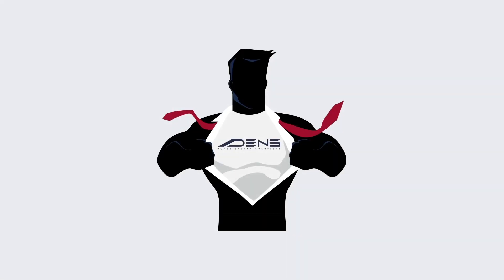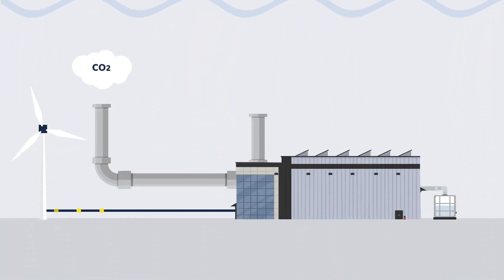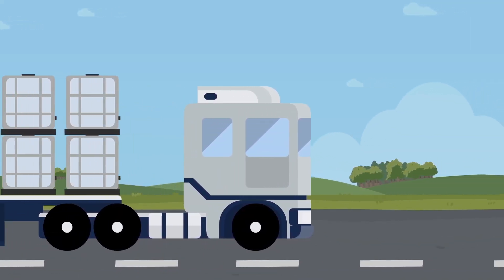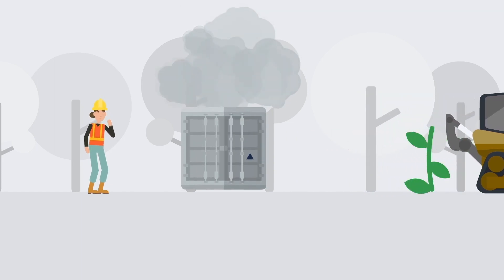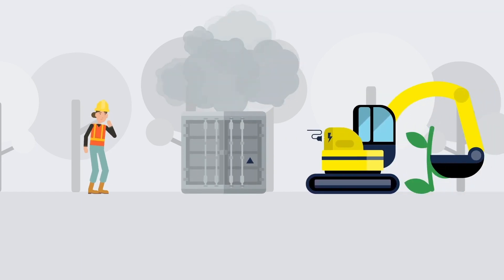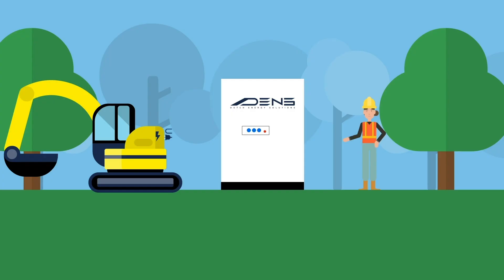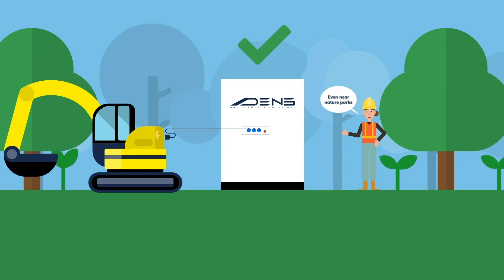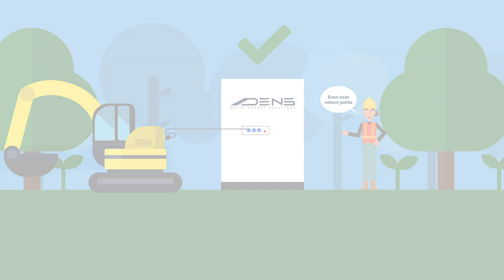DENS - Zero emission power for the construction market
DENS is making renewable energy available for the construction market. This is achieved by using the liquid organic hydrogen carrier (LOHC) Hydrozine as fuel for construction equipment. The Hydrozine generator of DENS, the X2, can generate power for construction sites and charge electrified machines off grid. This allows for construction activities without harmful emissions such as fossil CO2, SOx, NOx or particulate matter.